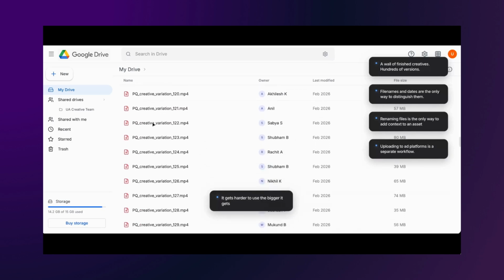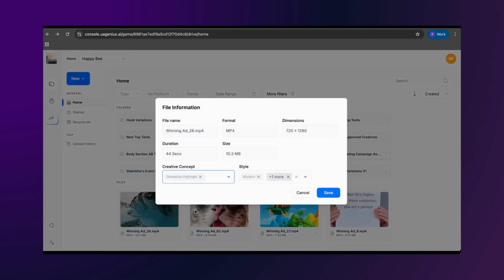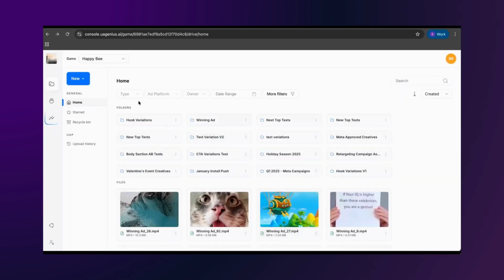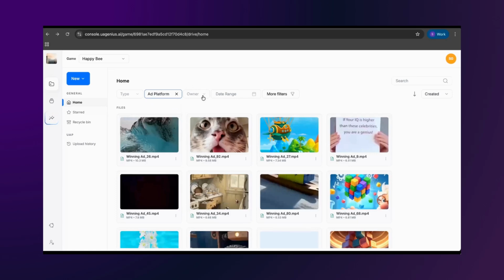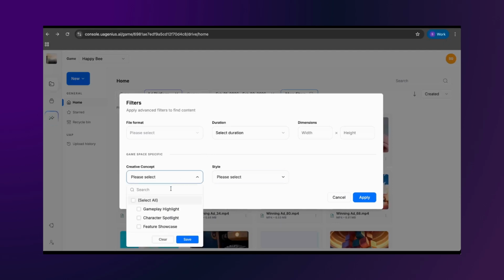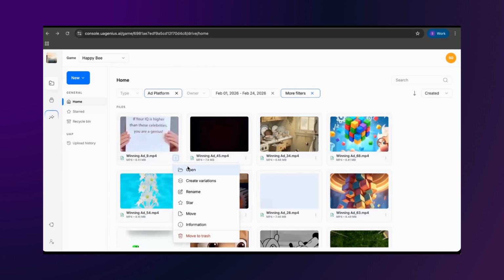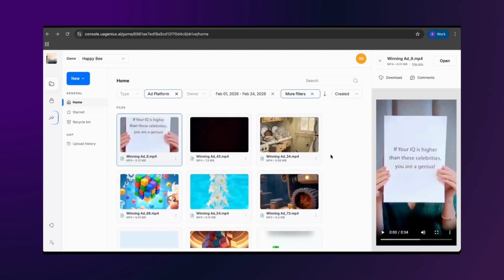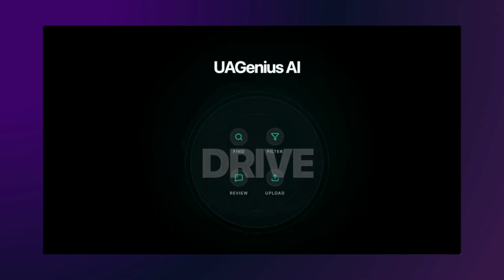Managing 1000s of Ad Creatives in One Place | UAGenius AI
When a game has been running UA for a few months, the creative library gets deep. Variation batches, agency deliverables, assets from different team members, old campaigns worth revisiting. Finding what's ready for the next upload shouldn't mean digging through folders or cross-referencing spreadsheets.

This walkthrough shows how Drive by UAGenius AI handles creative management at scale. One library per game, with filters that go beyond filenames, including platform upload status, custom properties, format, duration, and more. Comments live on the creative itself. Bulk upload to Meta and Google happens from the same place. And performance data ties back to every asset.

Features covered: Drive (DAM), Smart Filters, Custom Properties, Comments, Bulk Upload, Upload History.

Try UAGenius AI Today!